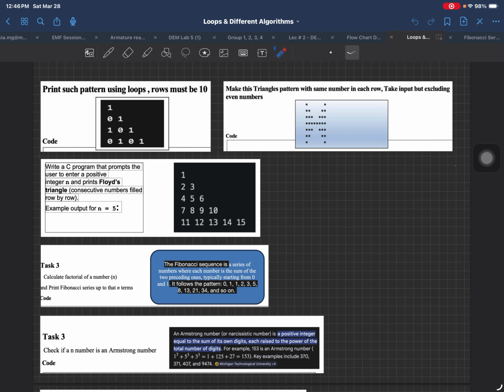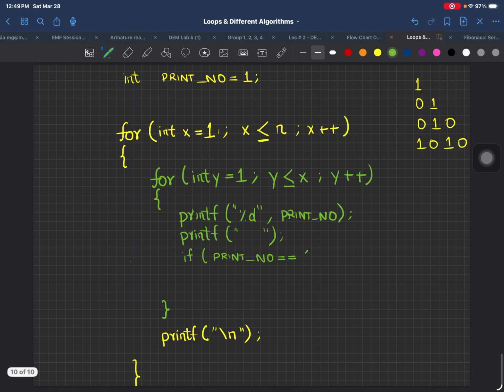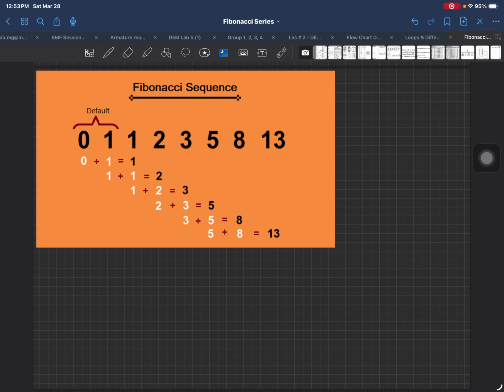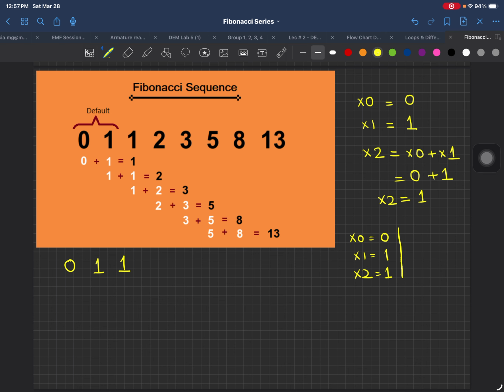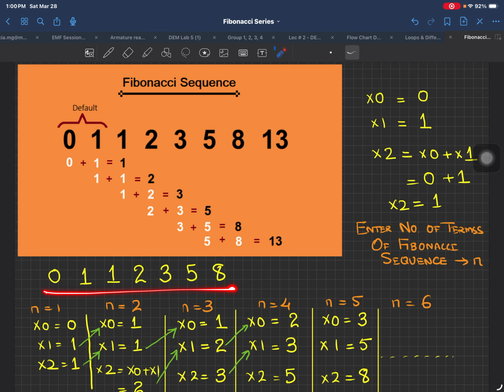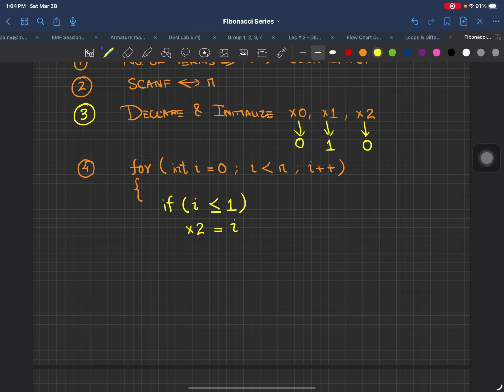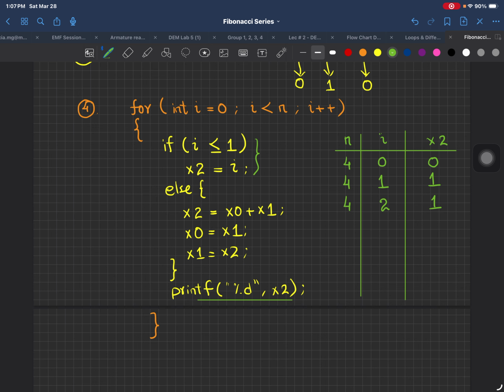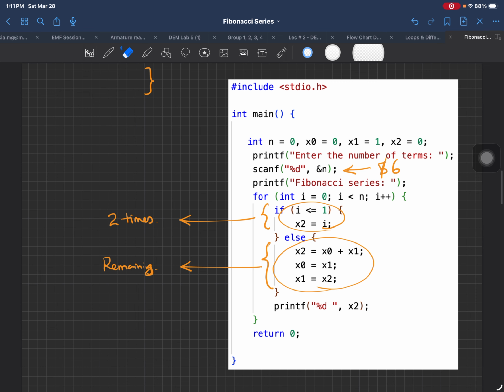Algorithm Development Series - Part II - Fibonacci Sequence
Algorithm Development for Fibonacci Sequence or Series
What is Fibonacci Series
For Loop
C Language
GCC Compiler
Task: Incorporate Fibonacci Sequence in a Floyd's Triangle